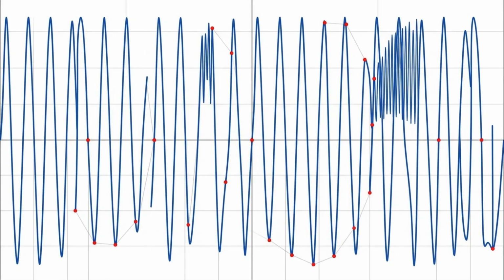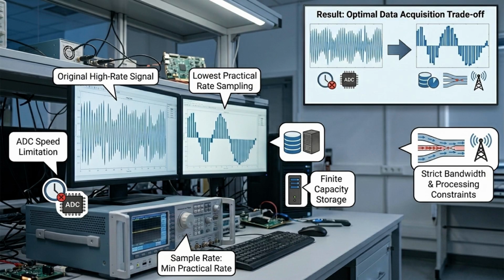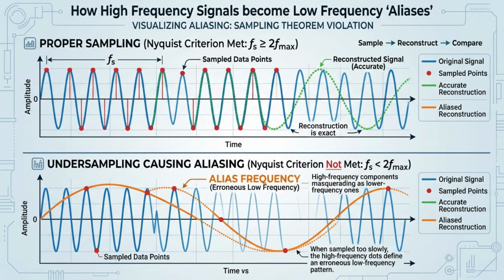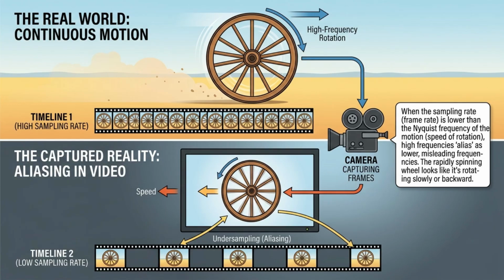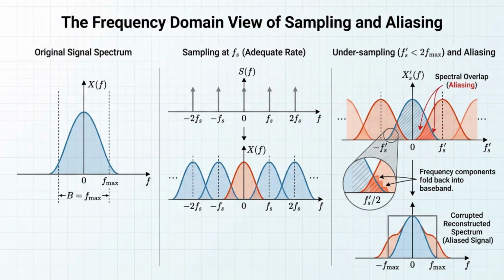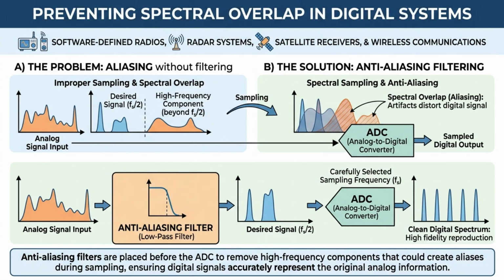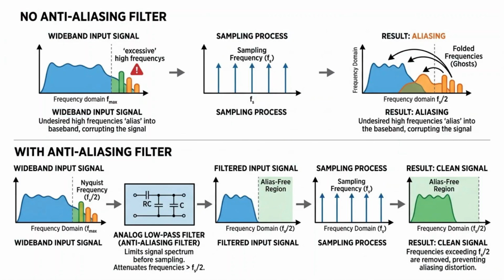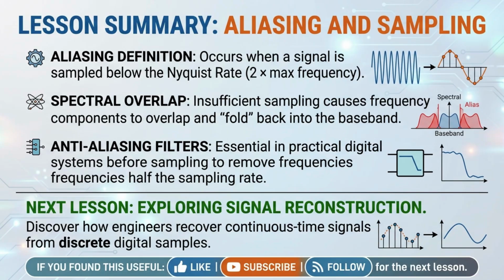Lesson 17 - Chapter 4: Aliasing | Signals & Systems Basics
Learn the concept of aliasing and why sampling below the Nyquist Rate creates false frequencies in digital systems. This lesson explains spectral overlap, anti-aliasing filters, and the importance of proper sampling in RF engineering, communication systems, and digital signal processing.